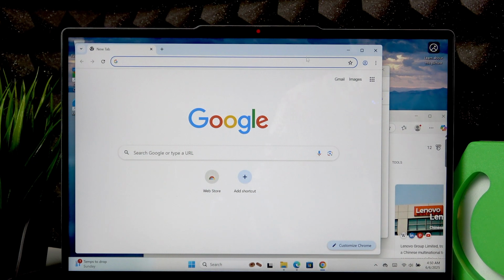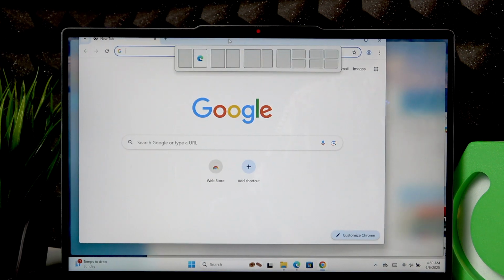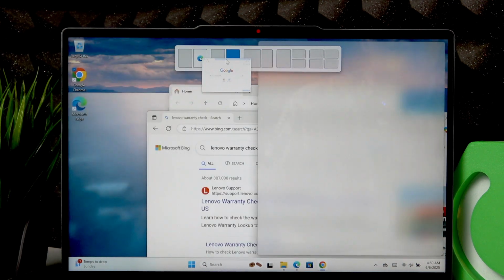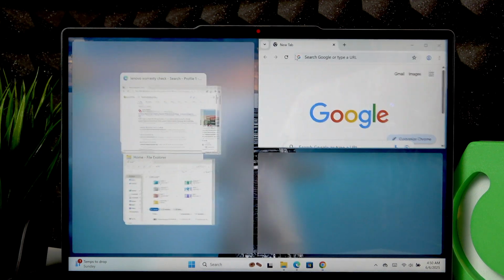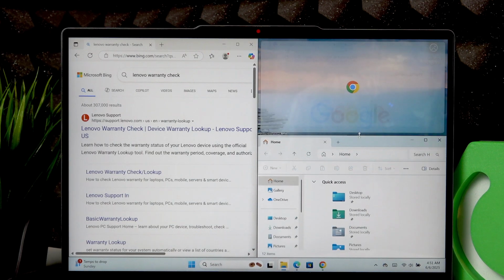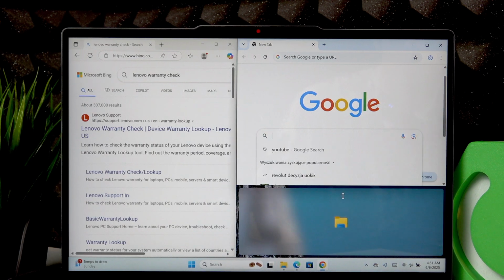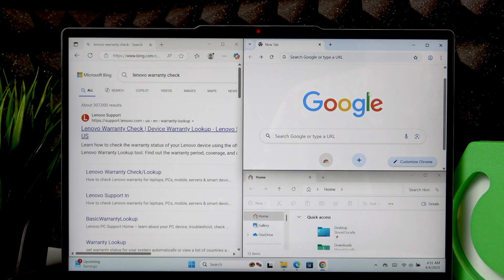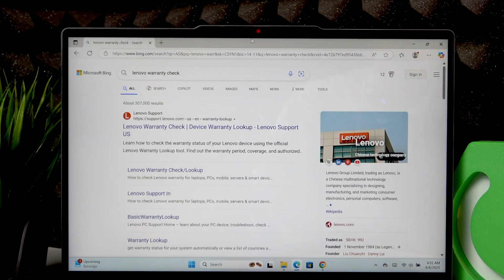LENOVO IdeaPad 5 – How to Use Split Screen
Want to multitask more efficiently on your LENOVO IdeaPad 5? In this video, we show you how to use the split screen feature on your Lenovo laptop, making it easy to organize multiple windows side by side. Learn how to position, resize, and manage different apps or browser windows for better productivity. Whether you need to compare documents, browse the web while working, or keep your files and chats open at the same time, split screen mode on the LENOVO IdeaPad 5 helps you get more done. Follow these simple steps to master window management and boost your workflow on your Lenovo laptop.

How to enable split screen on LENOVO IdeaPad 5?
How to arrange multiple windows on LENOVO IdeaPad 5 using split screen?
How to resize and move windows in split screen mode on LENOVO IdeaPad 5?

0:00 Introduction
0:07 Opening and selecting windows
0:22 Using drag and snap to position windows
0:39 Choosing window placement (left, right, corners)
1:07 Arranging three windows on the screen
1:21 Adjusting window size and layout
1:41 Managing and closing split screen windows
1:55 Outro and channel info